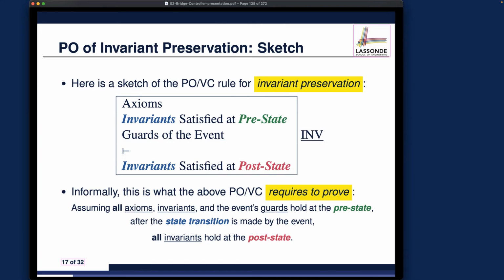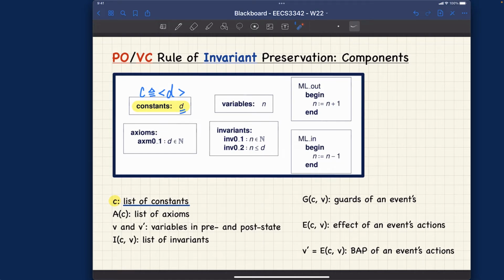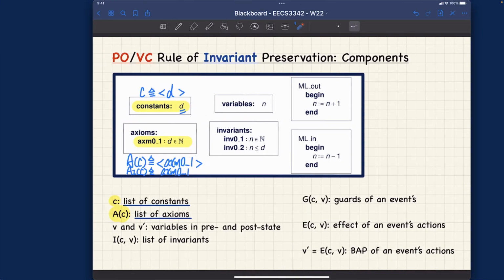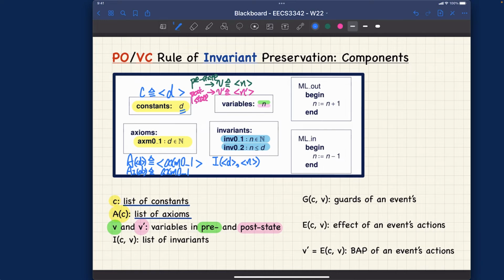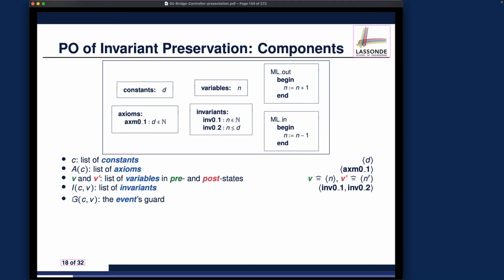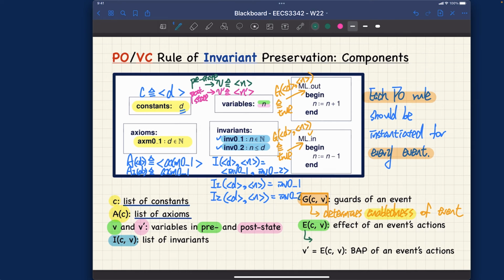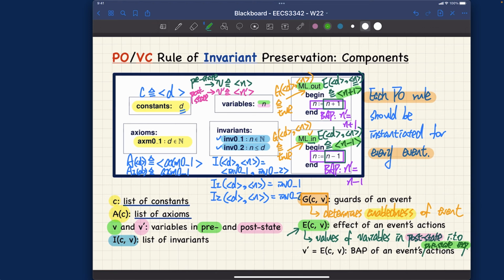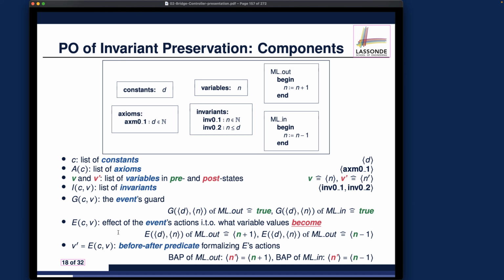[HD] EECS3342 W22 - Lecture 2 - Part C4 - PO Rule of Invariant Preservation: Components